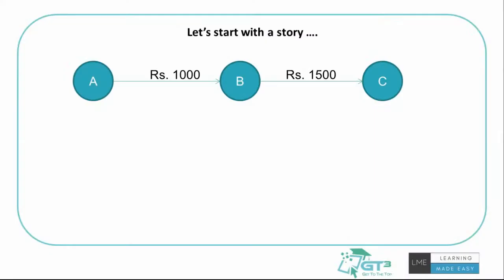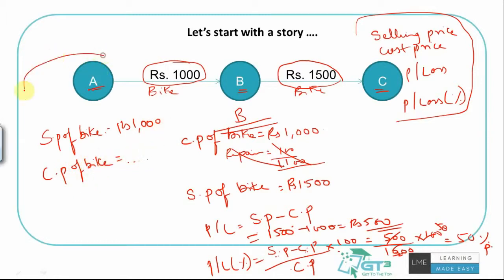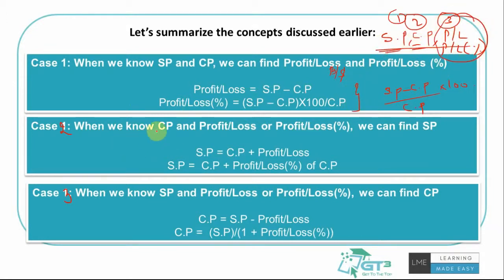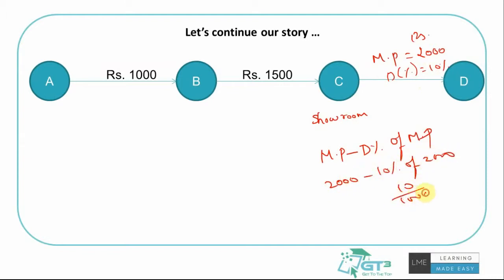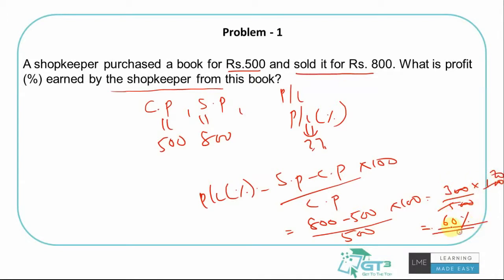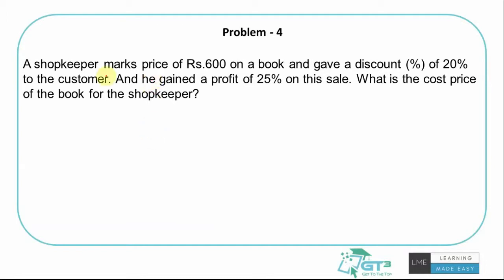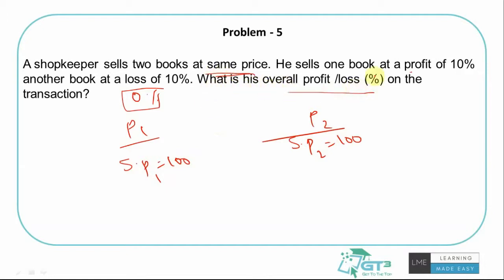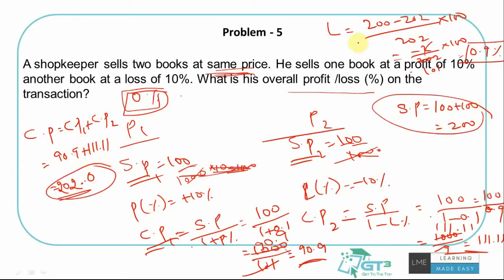Profit and Loss - Basics - Quantitative Aptitude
Profit and Loss - Basics video is prepared by LME - Learning Made Easy team for GTCUBE - Get To the Top platform. LME team consists of alums of IIMs, BITS Pilani, IITs etc. and they provide online courses to help the students with their preparation.

Percentages in an important topic for various competitive exams - CAT, XAT, CSAT, SBI PO, IBPS PO, SBI Clerk, IBPS Clerk, GRE, GMAT, Placement Preparation, SSC - CGL etc. This video covers all the basic concepts required to tackle these questions.